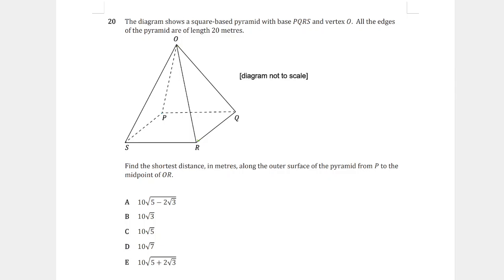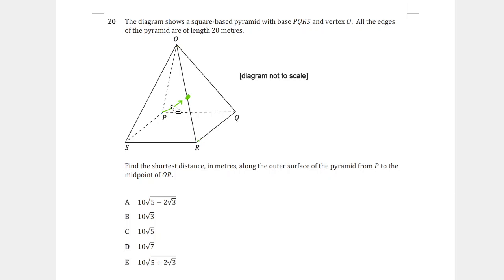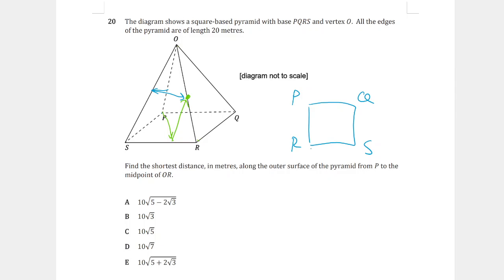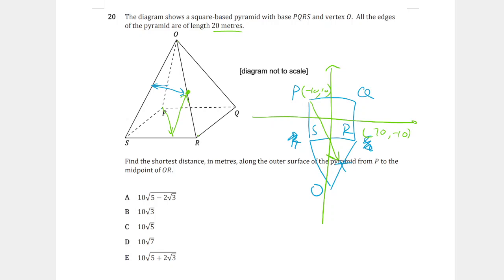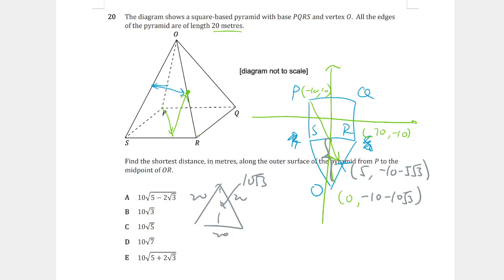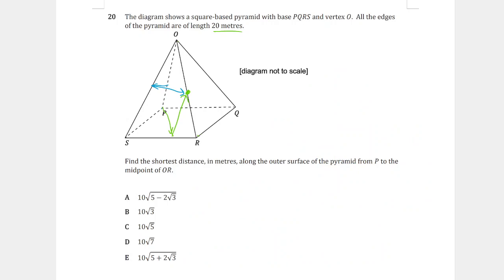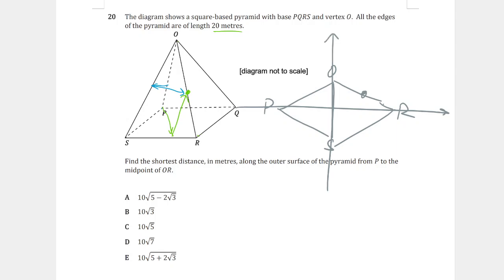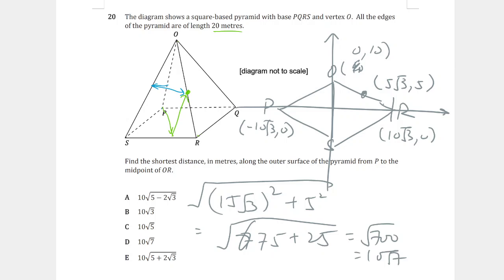STEPBeast - TMUA 2016P1/Q20 (Mensuration)